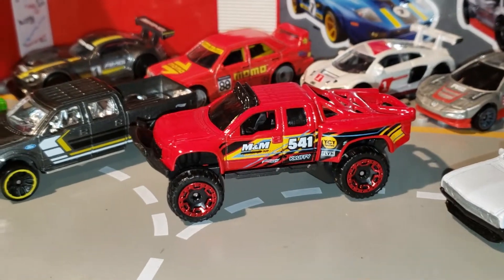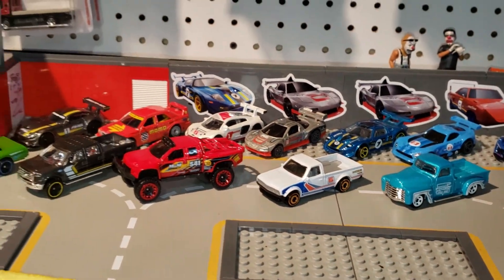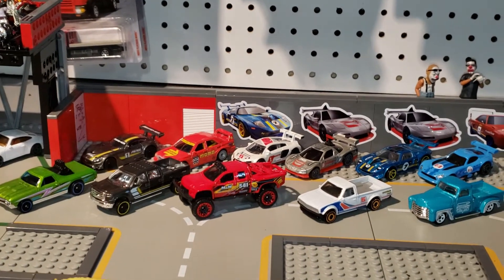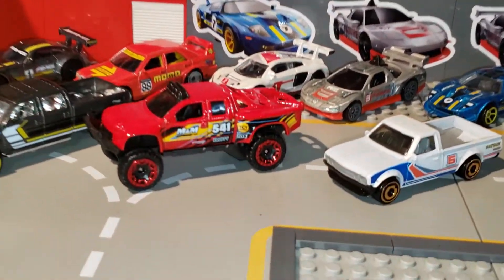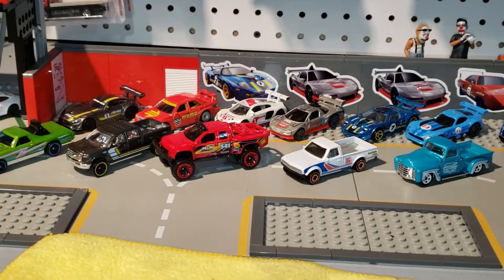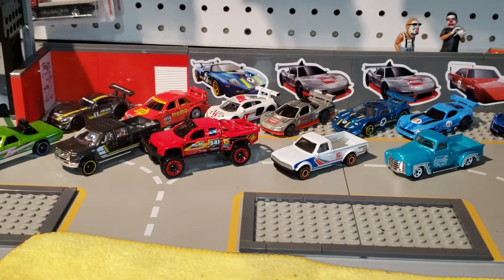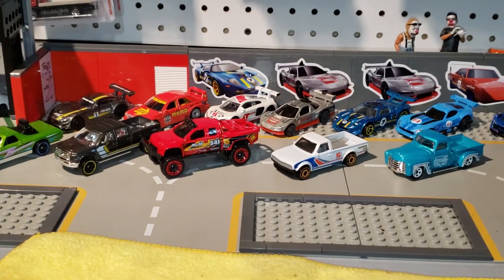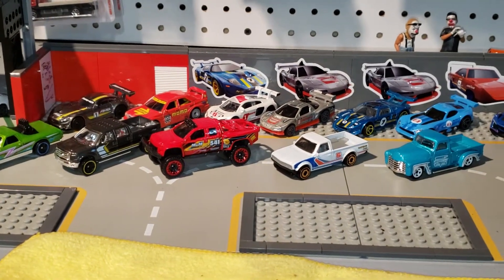hot wheels hw hot trucks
what a beautiful bunch of rides